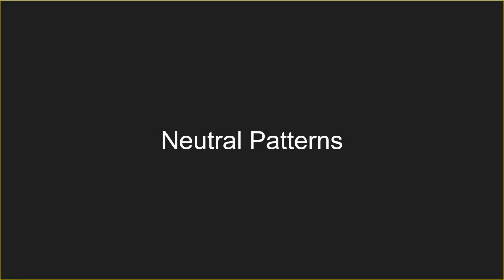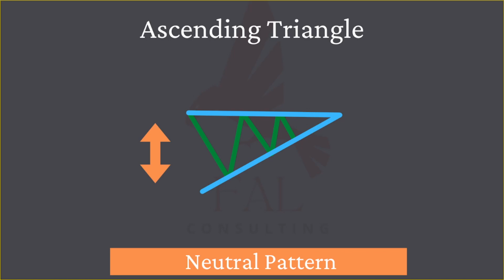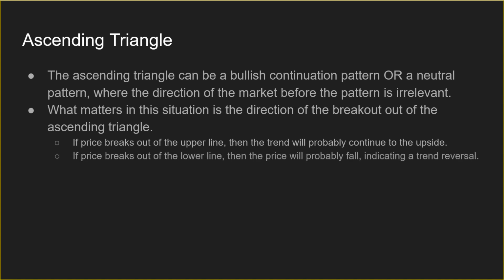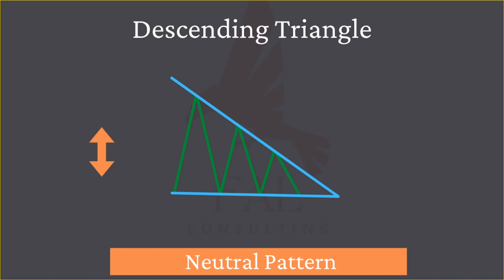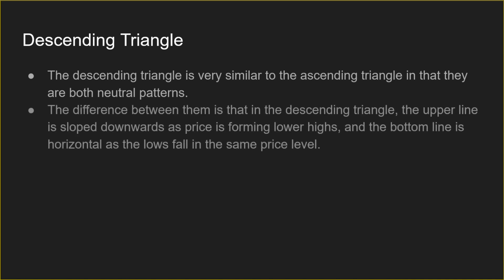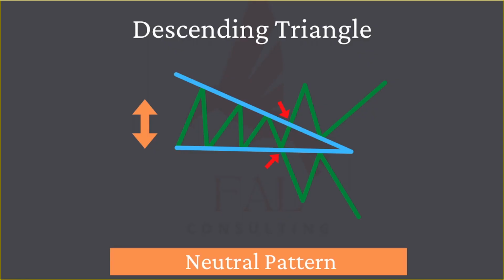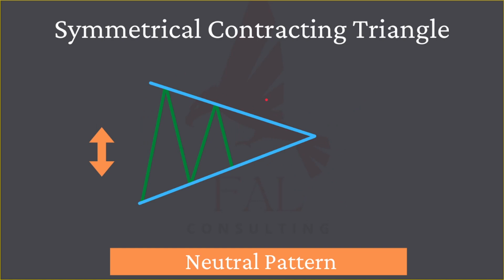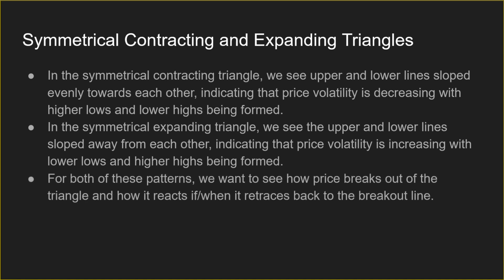Lecture 20 Neutral Patterns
This lesson will discuss the many types of neutral patterns found in technical analysis.